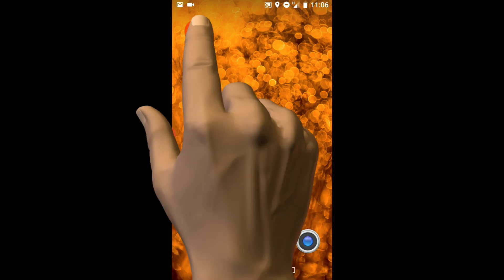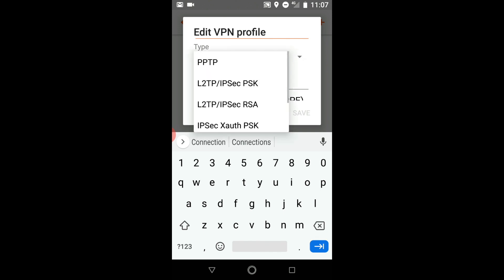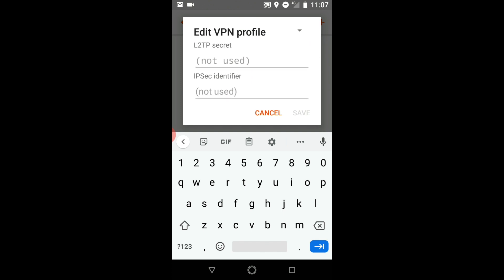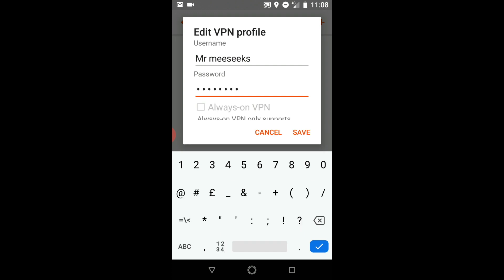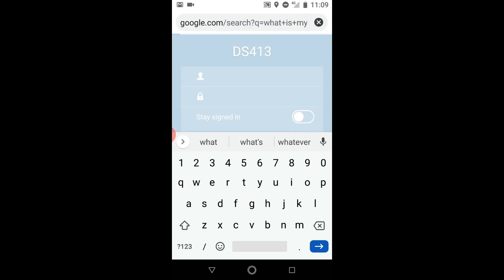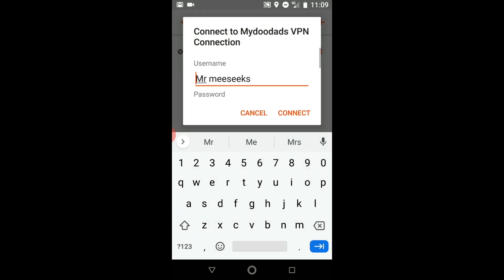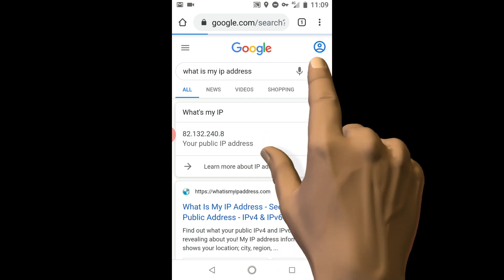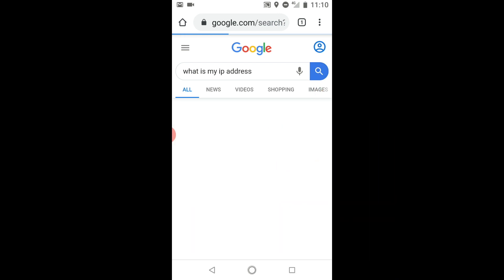Connect a Google Android (11 and below) handset using L2TP/IPSec, to a VPN Server on a Synology NAS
** If you are using Android 12 or above, you will not be able to use L2TP/IPSec to connect your handset to your VPN Server. Instead you will need to configure your VPN server and your handset to use OpenVPN. **

The reason why you would use a VPN or Virtual Private Network, is to protect your privacy and add an additional layer of security when you use your mobile phone on a public access point.

So in this video we take a look at how you configure the VPN client built into Andoid, so that it can connect to the VPN Server installed on a Synology NAS.

Please note that In order to be able to successfully connect to your VPN Server you will need to have configured your NAS for remote access and will have had to install VPN Server to use L2TP/IPSec.